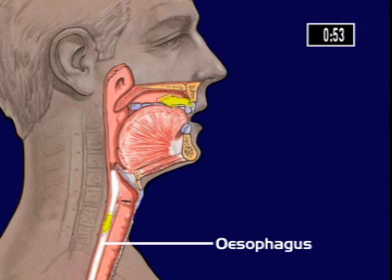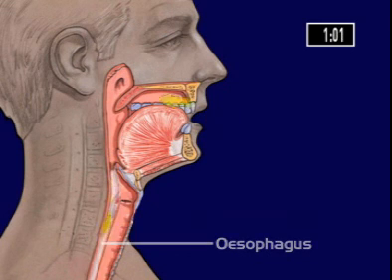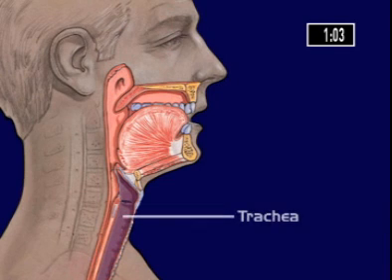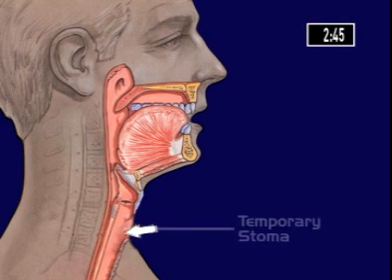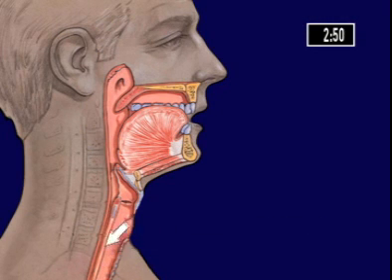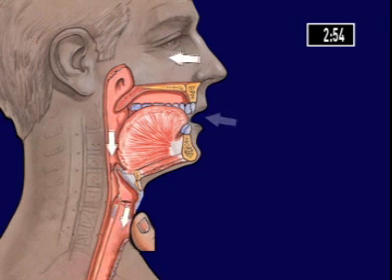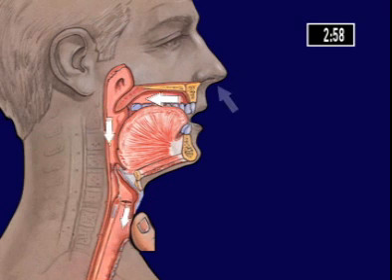What is a Laryngectomy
What does the operation involve?